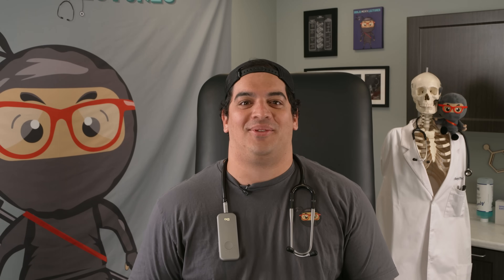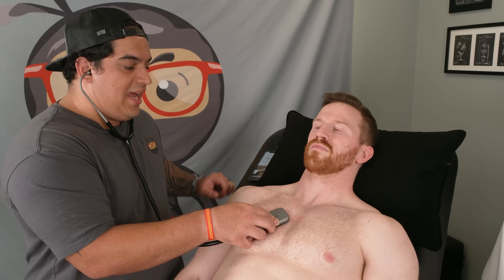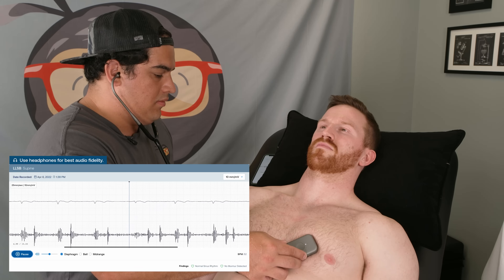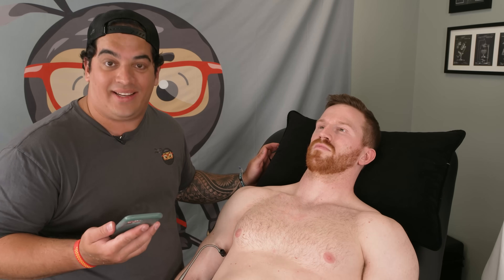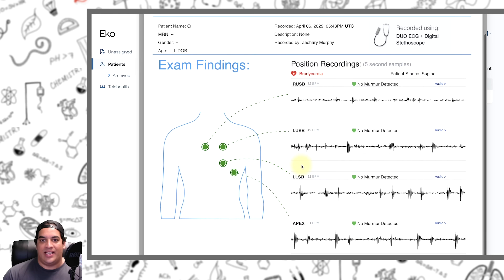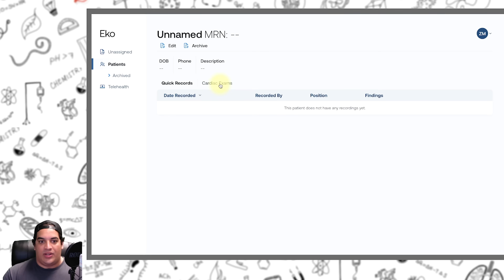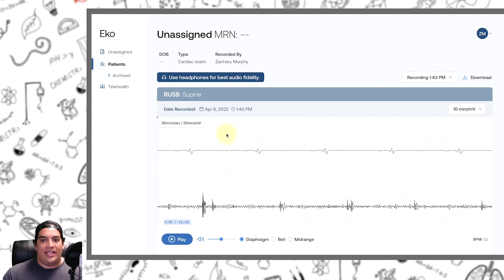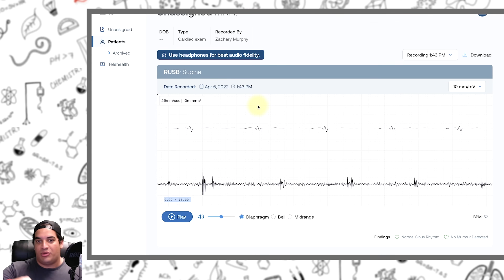Cardiac Auscultation | Eko DUO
Ninja Nerds!
In this lecture, Professor Zach Murphy will show you how to auscultate the heart of our patient Q while using the Eko DUO ECG and digital stethoscope. We will be auscultating at four locations, including the RUSB, LUSB, LLSB, and Apex of the heart. We will then show you how you can interpret these results in the Eko Dashboard where you will be able to access your patients cardiac exam summary. We hope you enjoy this lecture and be sure to support us below!

Table of Contents:
0:00 Lab
0:07 Cardiovascular Auscultation Introduction
0:16 Eko Sponsorship
3:00 Eko DUO Auscultation Procedure
3:33 RUSB Auscultation
4:06 LUSB Auscultation
4:27 LLSB Auscultation
4:48 Apex Auscultation
5:27 Eko Cardiac Exam Summary
8:44 Comment, Like, SUBSCRIBE!